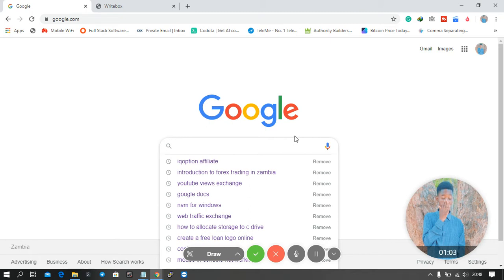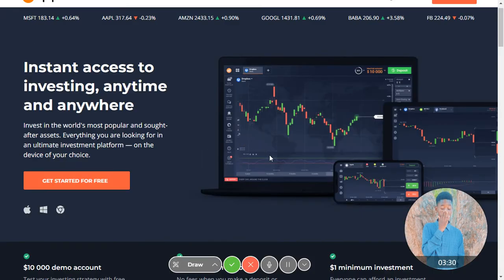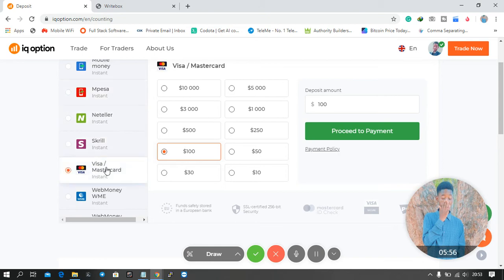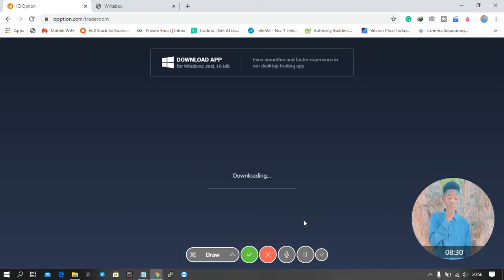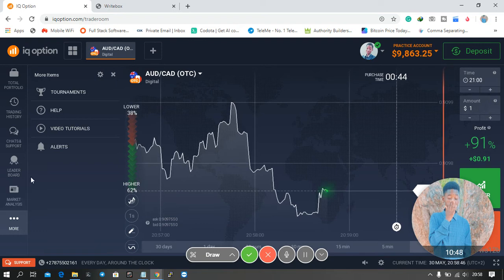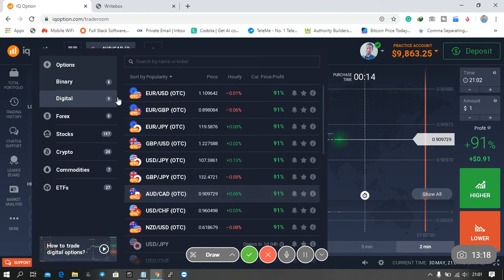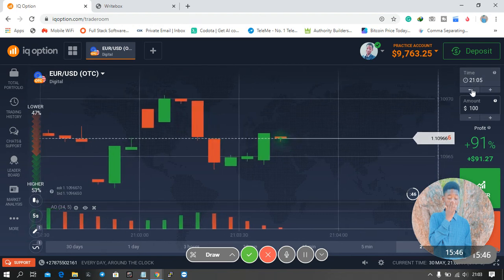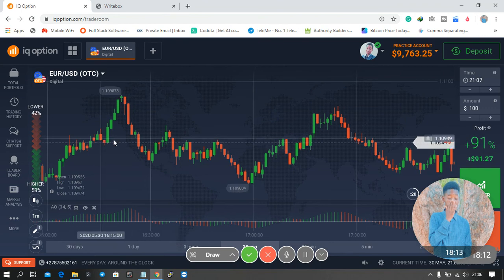Iqoption.com Zambia Zambia trading full tutorial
Make free $100 to $1000 now The forex broker I have been using since 6years ago With this Iqoption.com Zambia Zambia trading full tutorial, you will learn how to create an account with iqoption, deposit and withdraw money, enter a trade, charts and platform walkthrough